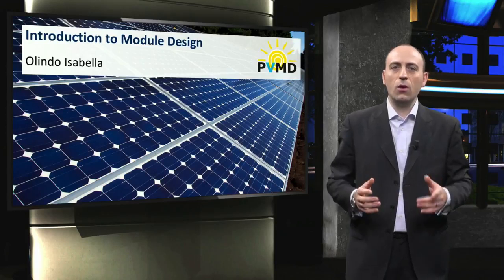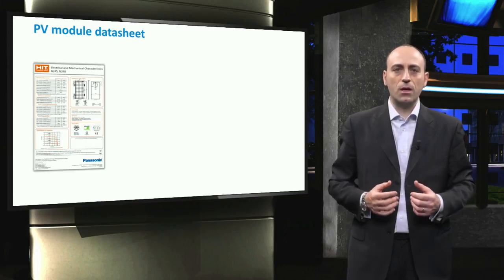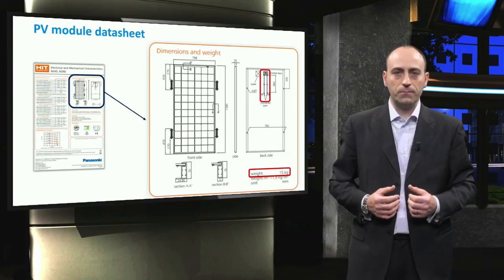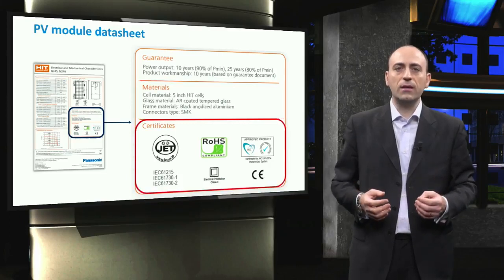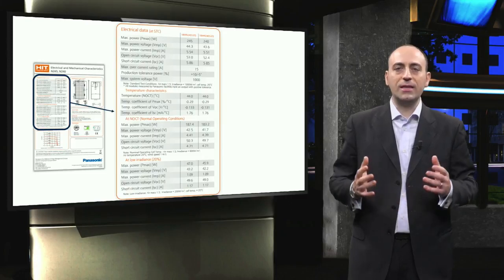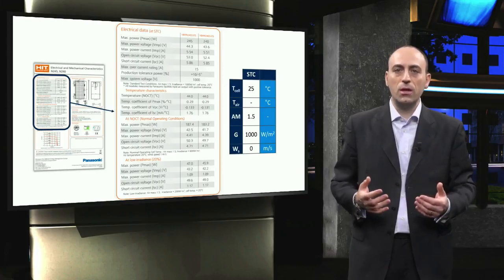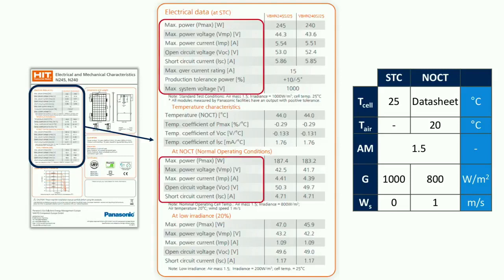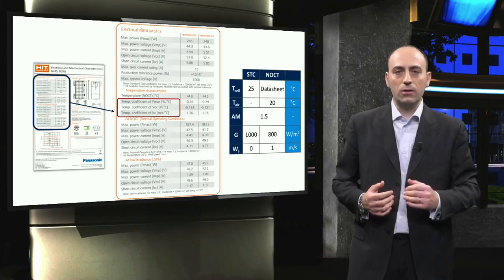مقدمة عن تصميم اللوح الشمسي